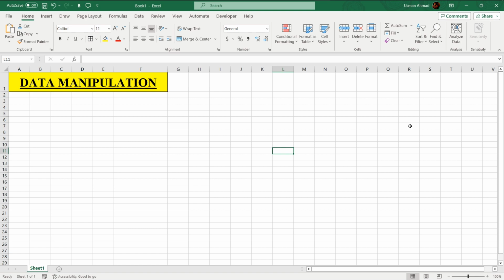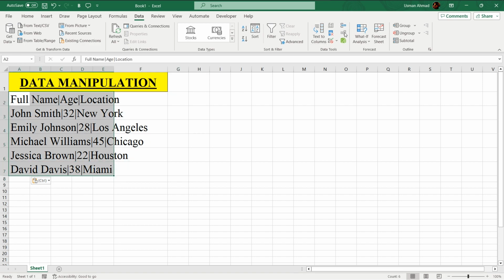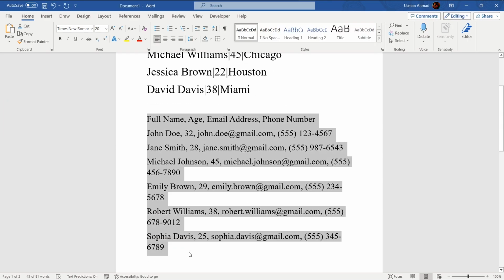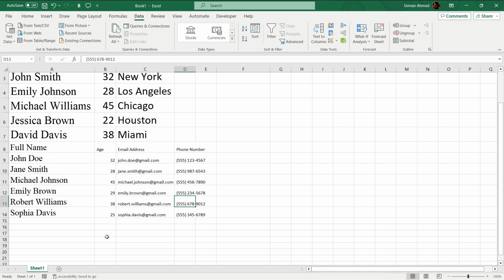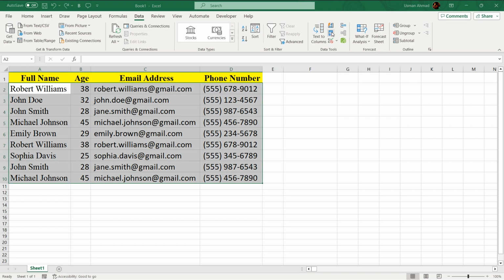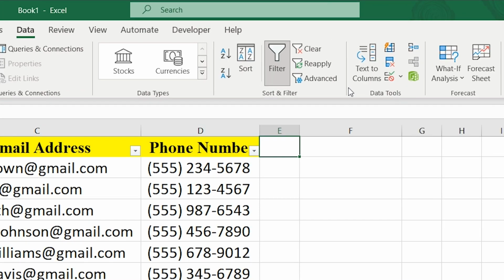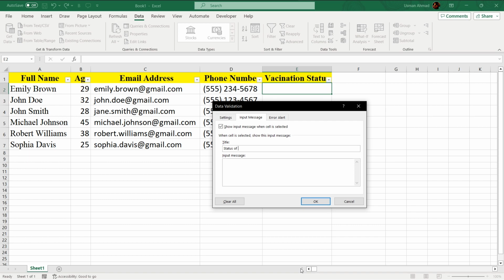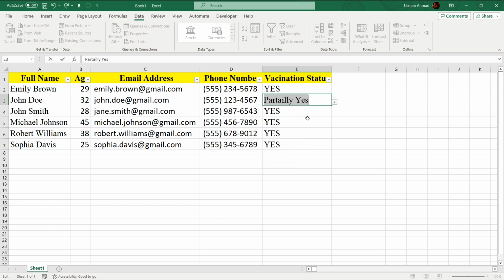Master Data Magicians: Excel Tricks for Manipulating & Preparing Sheets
Are your Excel sheets looking dull and dreary? Join me as I transform boring data into dazzling digital masterpieces! I'll show you hilarious ways to jazz up cells with memes, emojis and goofy clip art. Then we'll get creative sculpting shapes into surreal sculptures. Learn pro picture-positioning for perfect pictorial presentations. By the end, you'll be an Excel Picasso producing positively pretty presentations that pop! Get ready for a fun and funky tutorial that will have you seeing spreadsheets in a whole new artistic light.